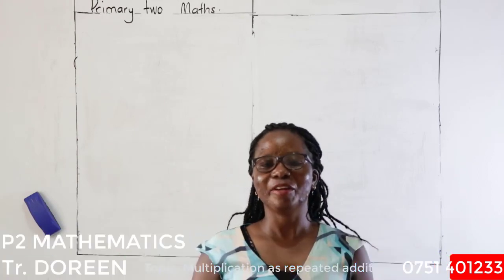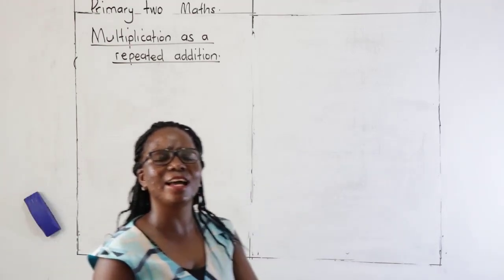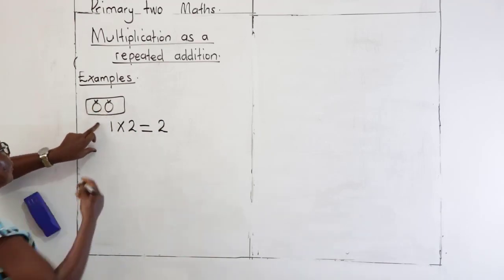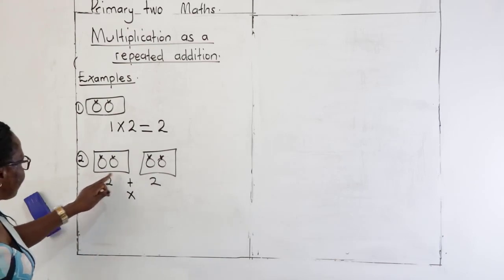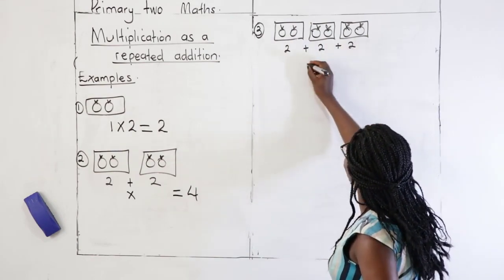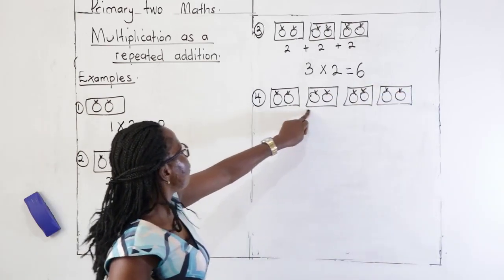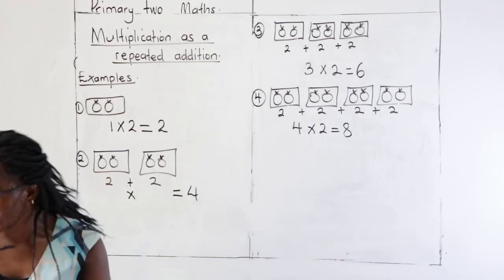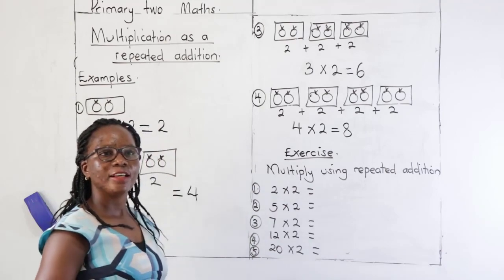Light Academy Nursery & Primary School P.2 mathematicsby Tr. Doreen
P.2 Mathematics Lesson  (multiplication as repeated addition) by Tr. Doreen. For Further assistance call the presenter on 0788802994.